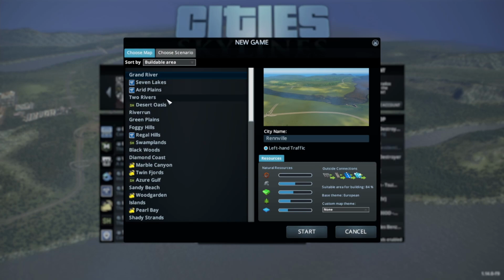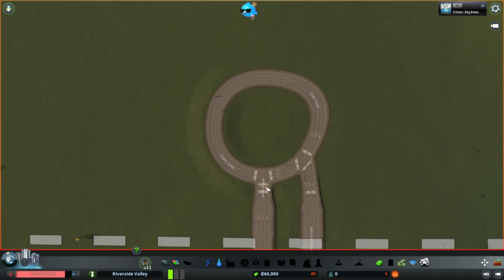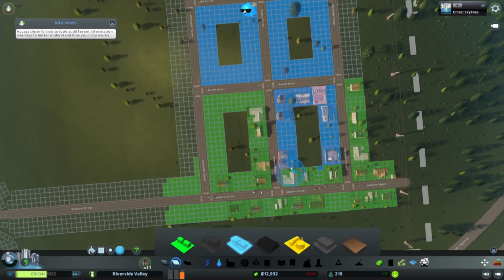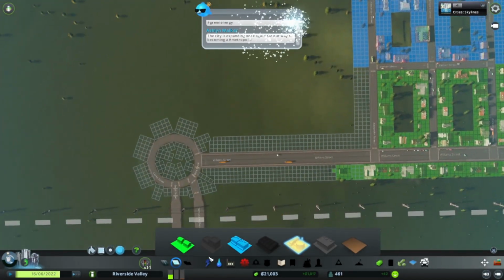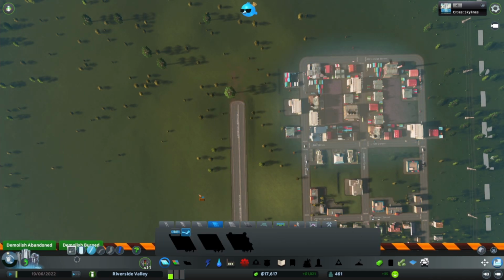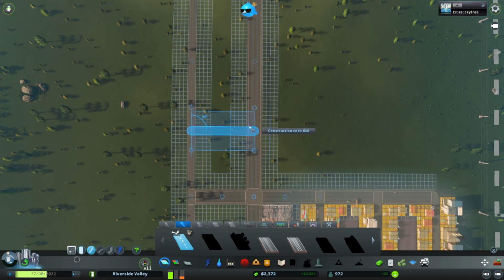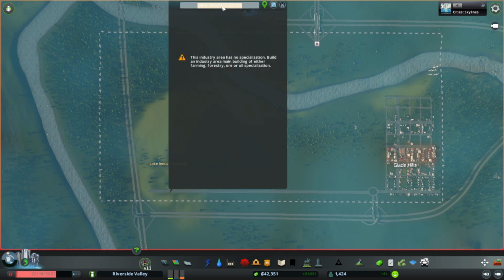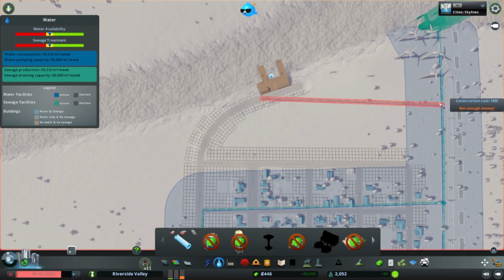Cities Skylines 2: A New Start!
New beginnings to a city in Skylines... Hopefully it goes better than last time.